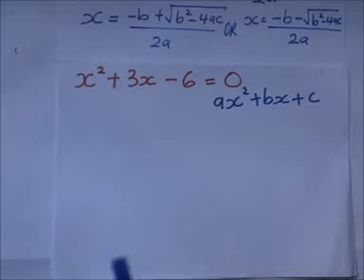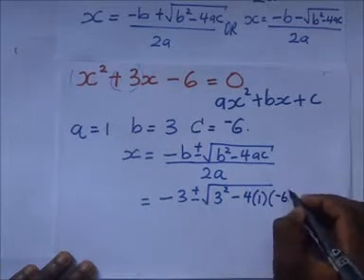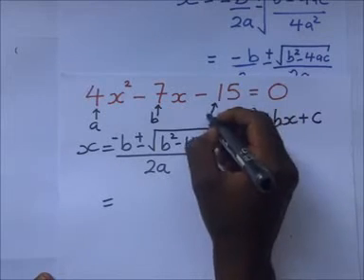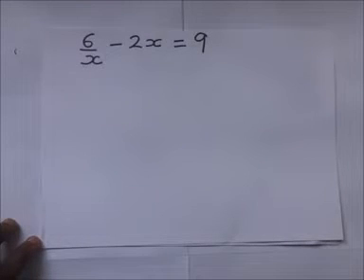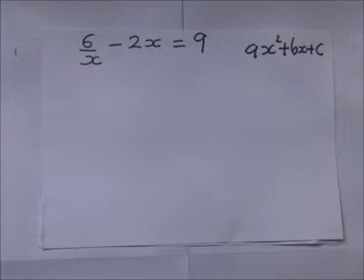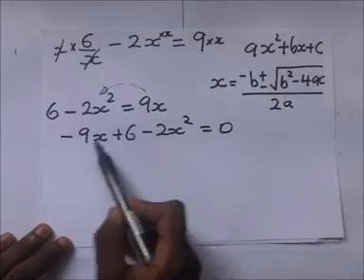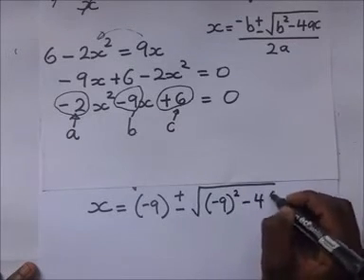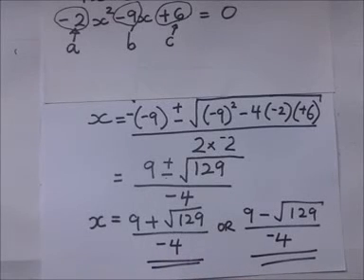Solving Quadratic Equations - Using The Quadratic Formula